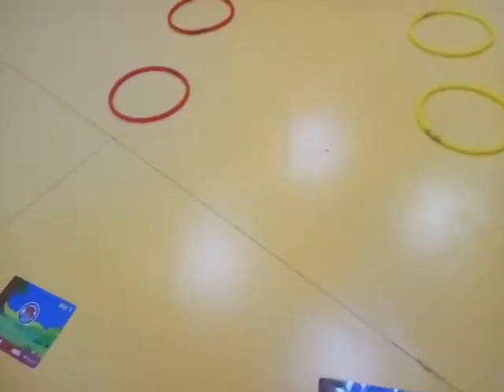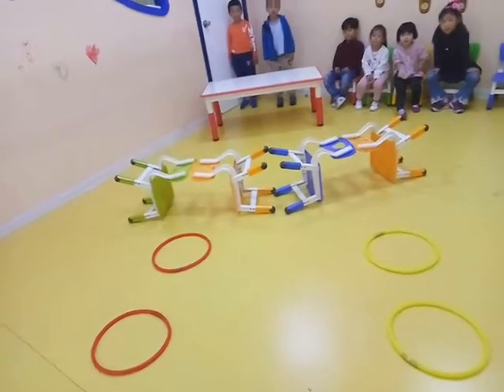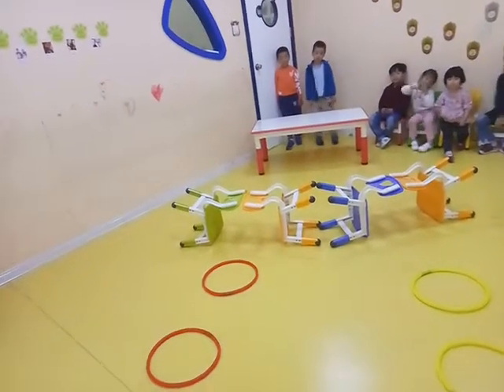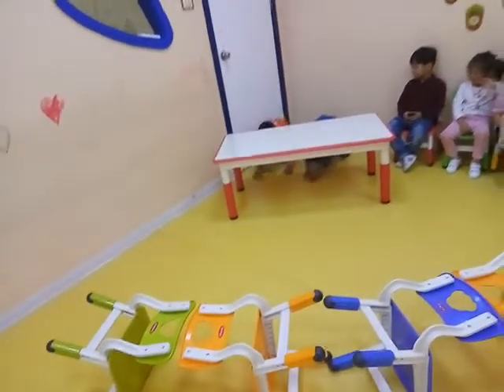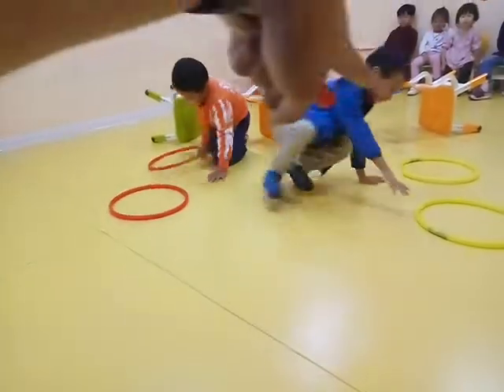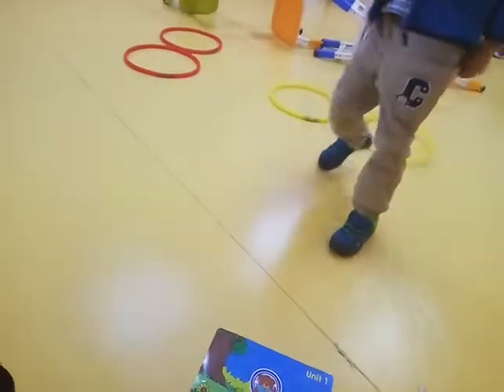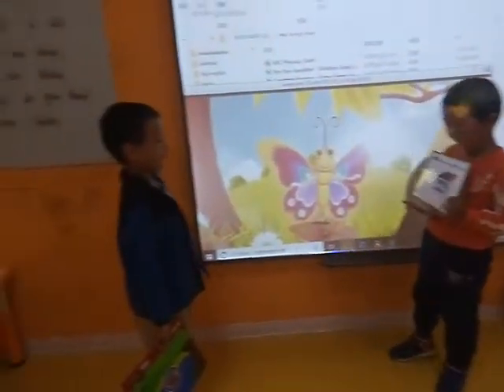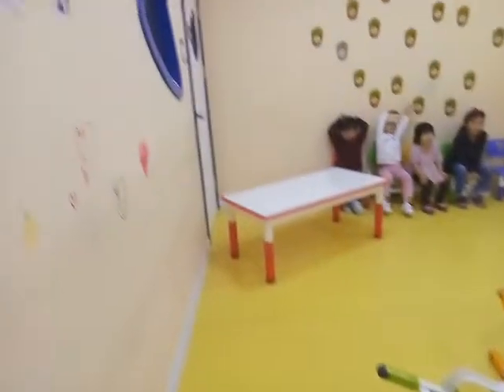ESL flashcards game using chair, table and hoops. (MA Muxi)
Fun flashcard English learning game.
Place the table, chairs and hoops in order as you see in the video.
Two students go under the table, then chairs, and pass the hoops through the body. the one pickup the card first is the winner.
they ask each other , whatever structure you are teaching.